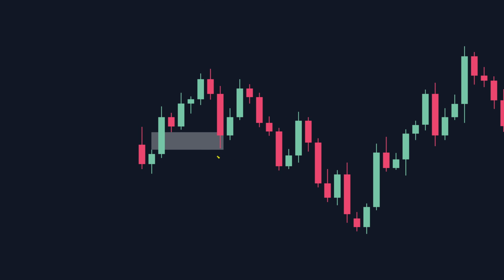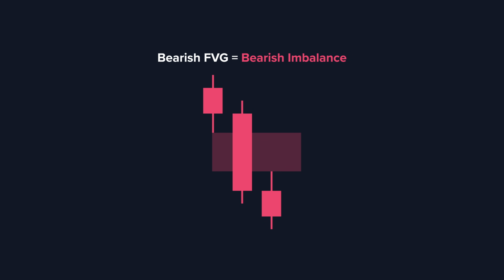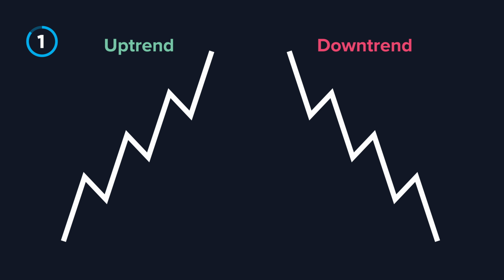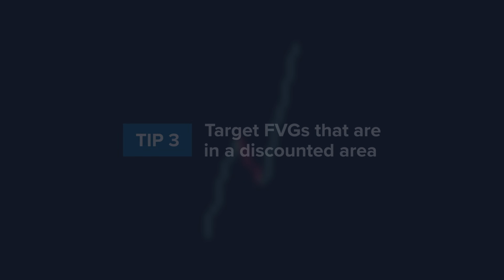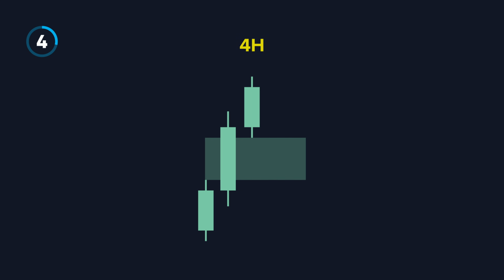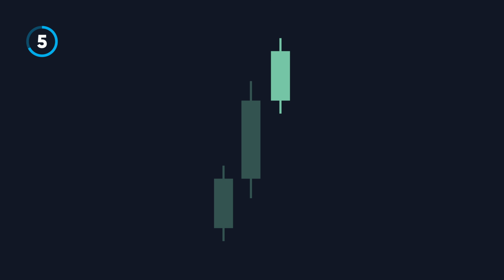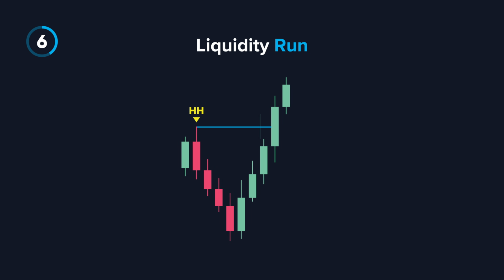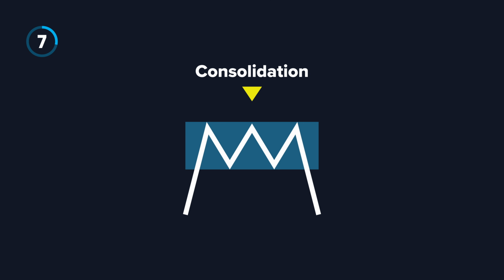FVG Trading Strategy Explained (Fair Value Gaps)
Fair value gaps explained in a beginner guide. An FVG is an ICT Concept that every trader needs to know. Identifying fair value gaps is the first step to implementing the best fair value gap strategy in your setups.